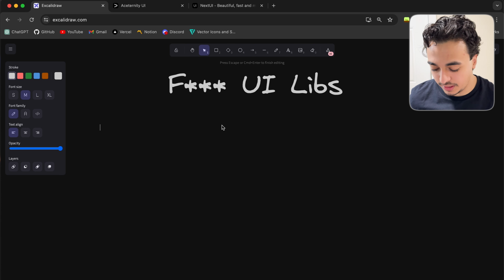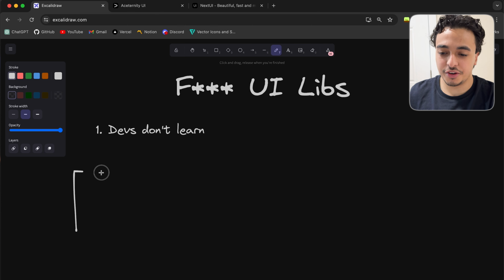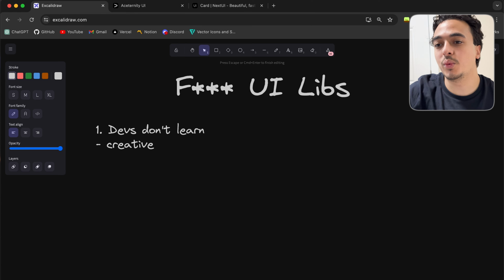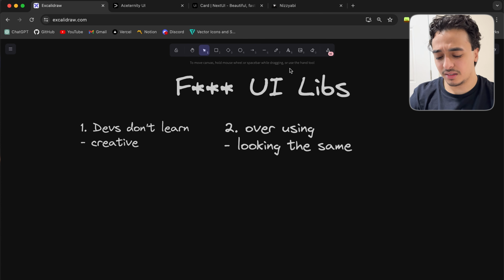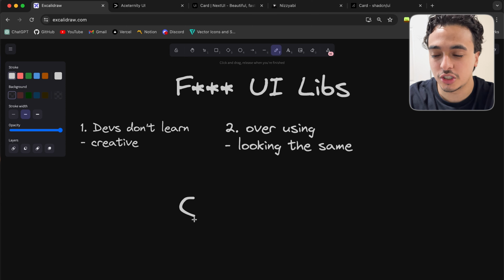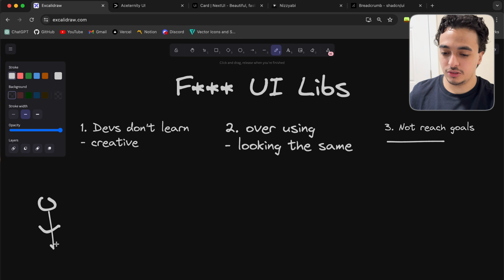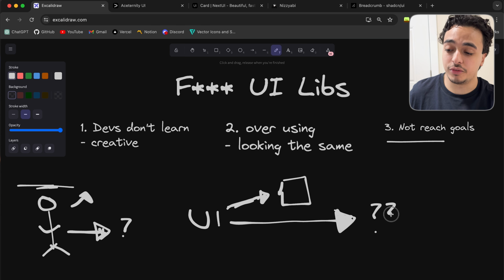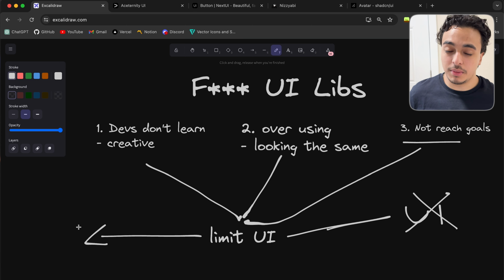The Problem With UI Libraries